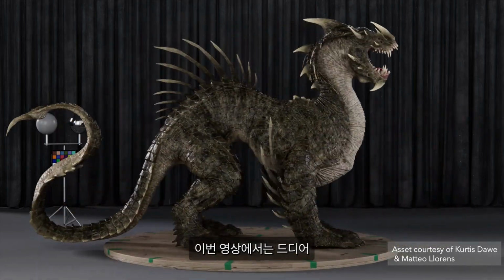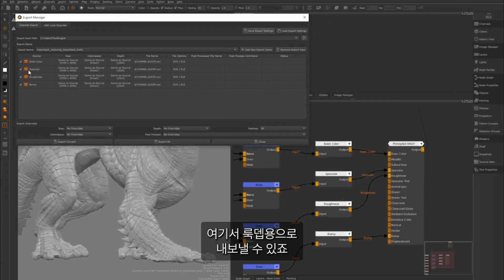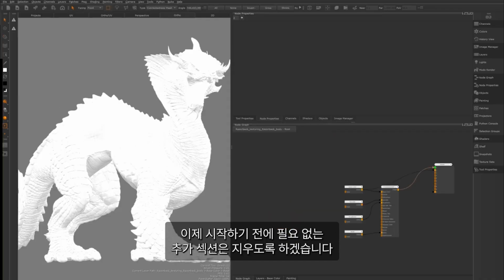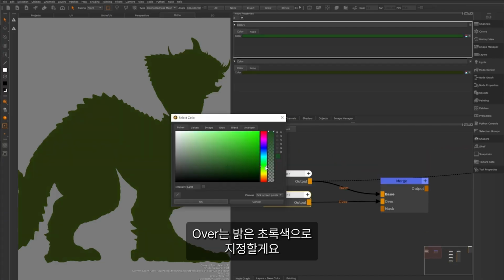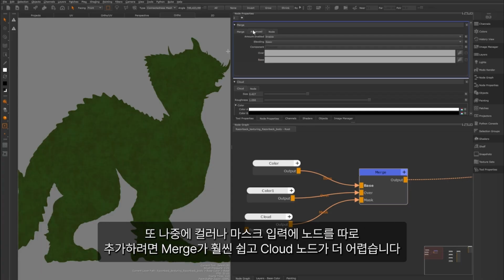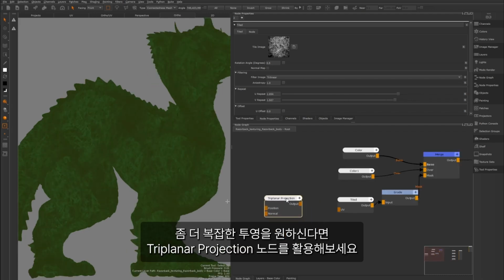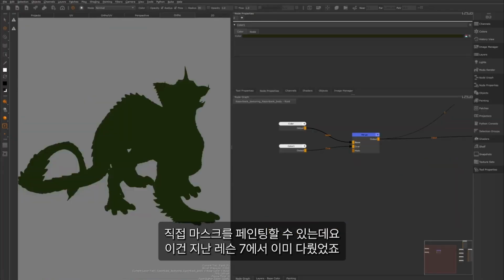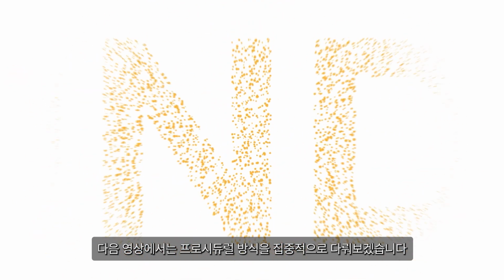Mari in Minutes | Lesson 9 - Node를 더 잘 사용하기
Mari in Minutes 강의를 통해 여러분의 VFX와 애니메이션 텍스처 페인팅의 세계로의 여정을 시작해 보세요.

VFX 및 애니메이션 작업에서 Mari의 Color, Merge, Paint 노드를 활용해 텍스처 페인팅을 시작하세요.
간단한 설정에서 이 핵심 노드들이 어떻게 연동되어 텍스처에 생동감을 불어넣는지 알아보세요.

본 시리즈 전반에 걸쳐 아름답게 제작된 Whiptail Razorback를 제공해 주신 Matteo Llorens와 Kurtis Dawe에게 특별한 감사를 드립니다.